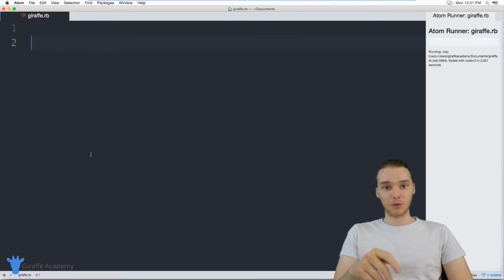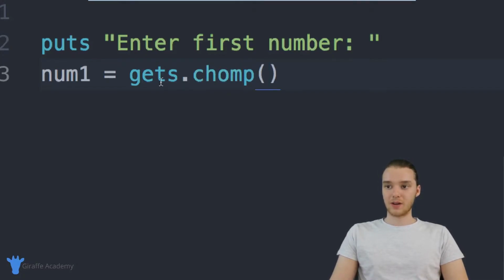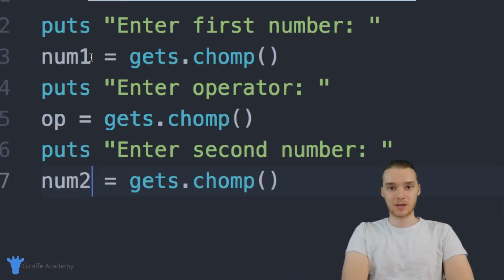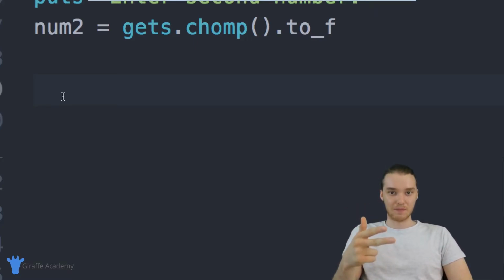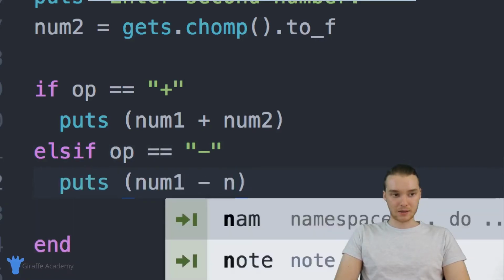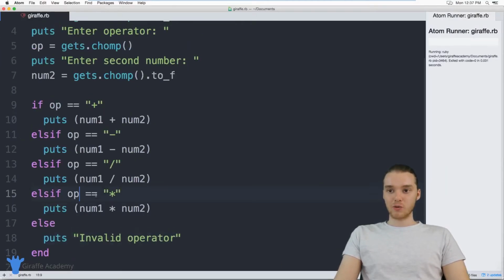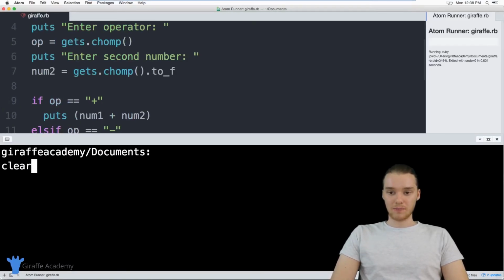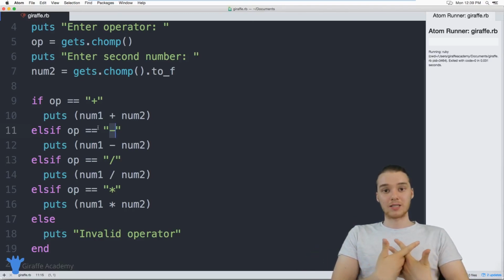Building a Better Calculator | Ruby | Tutorial 19